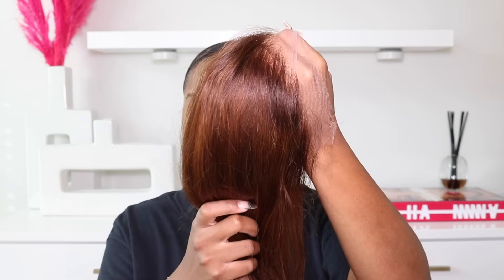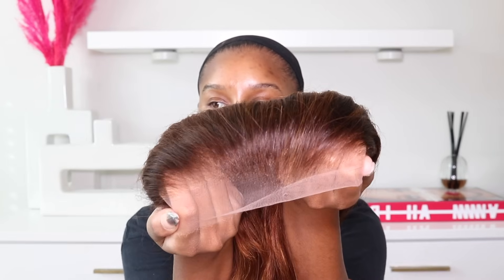GET READY WITH ME! It’s been a min…HAIR + MAKEUP + PERFUME + OUTFIT | NATASHA S.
Black Friday is coming soon! The Biggest discounts and flash sales are offered in November, so be sure to keep an eye on the RPGSHOW website!

※ ALL-SET Glueless Wig
※ Free Parting

Wig Details
Sofiathewigstylist011
Cap Construction -13*6 Glueless Swiss Lace Front Wig(200% Density)